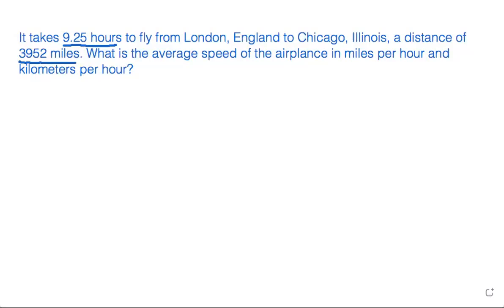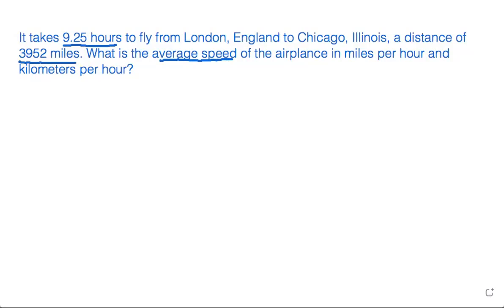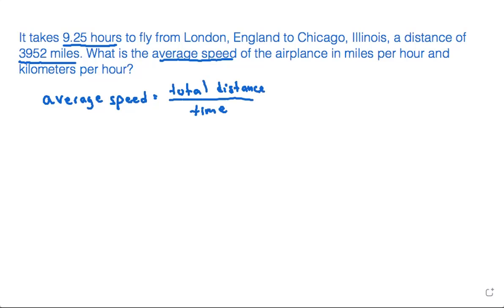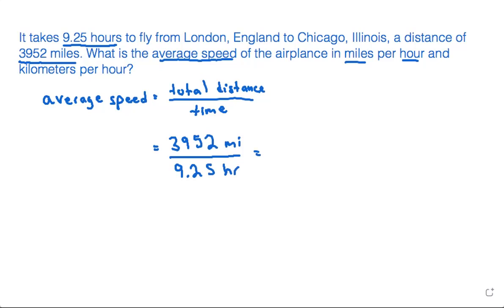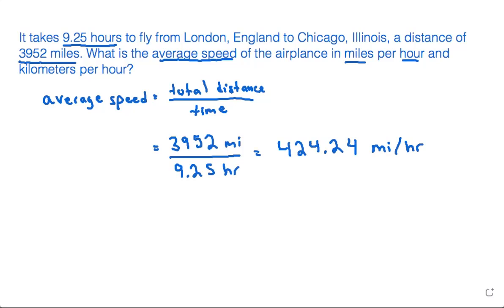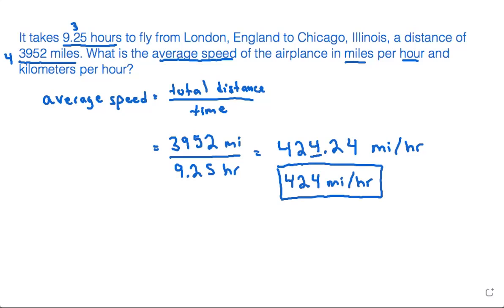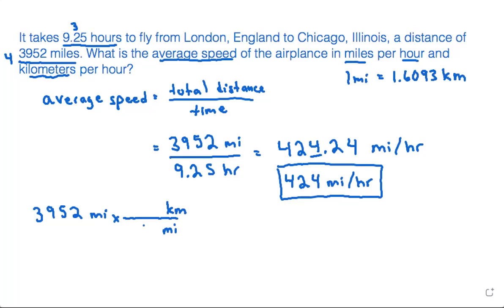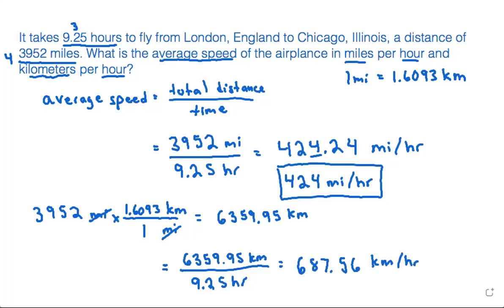It takes 9.25 hours to fly from London, England to... *small error - see description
...Chicago, Illinois, a distance of 3952 miles. What is the average speed of the airplane in miles per hour and kilometers per hour?

*Correction: the miles per hour answer should have been 427.24 which rounds to 427 mi/hr